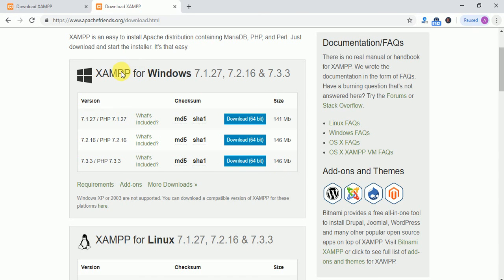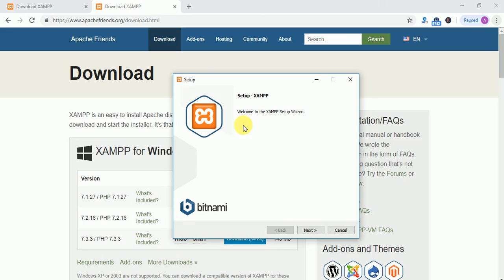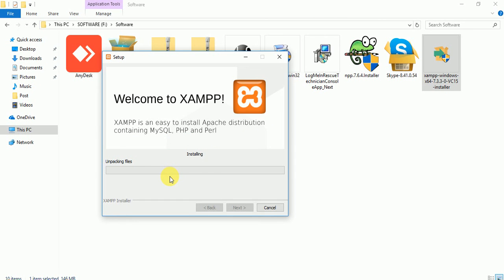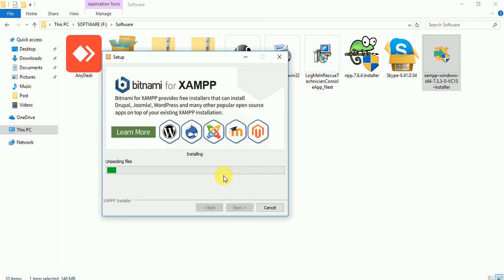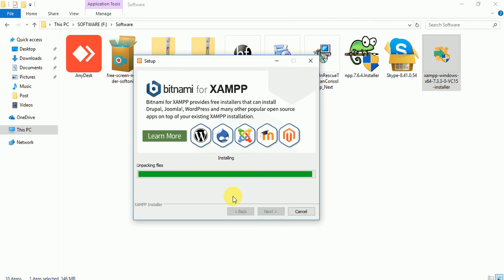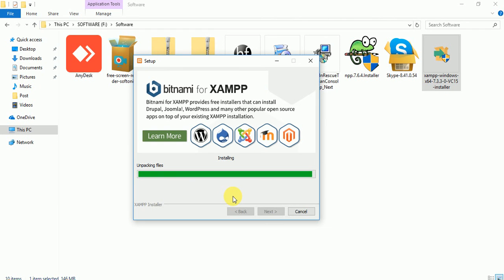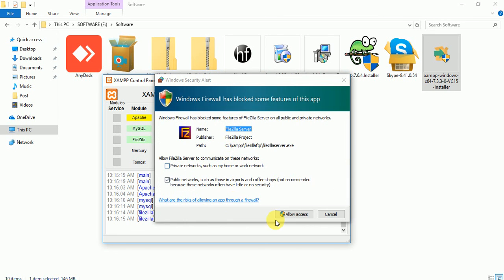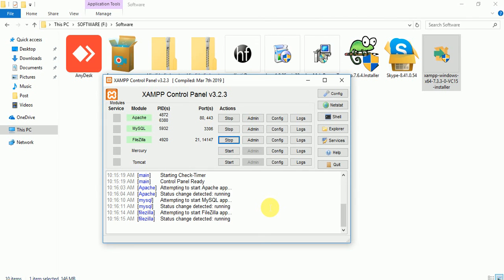Xampp Server Installation in Windows 10 OS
Hello  Friends in this video i will show How to install XAMPP Server on windows .Xampp Installation process is very easy .
In this video i will cover following topics: How to Install Xampp Server on windows 10 operating System, Computer Configuration requirement for  XAMPP Installation,How to Configure Apache/Mysql database ,How to configure Xampp Control Panel,
How to install Xampp on windows 64bit OS.